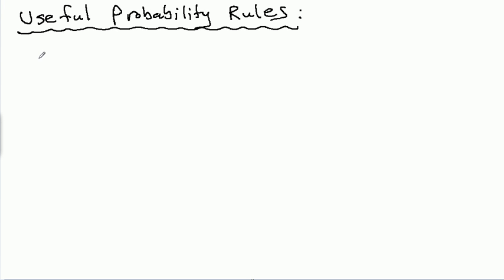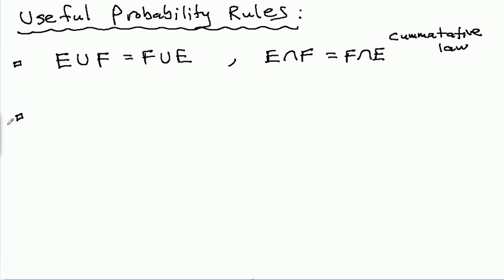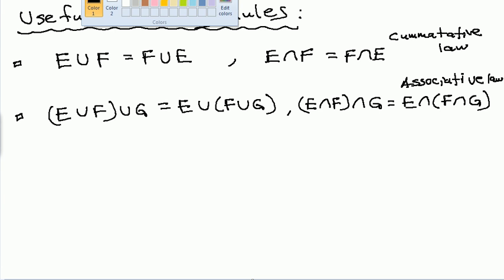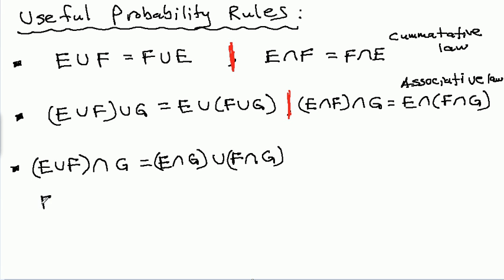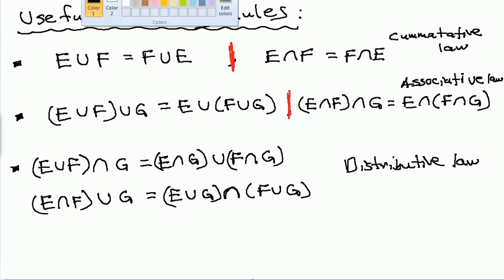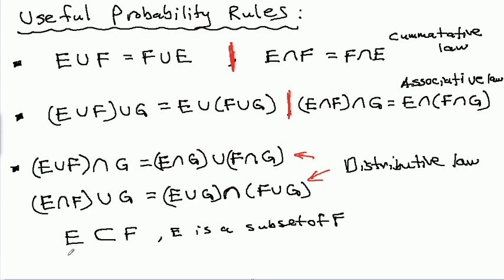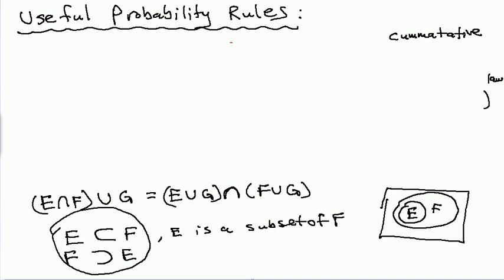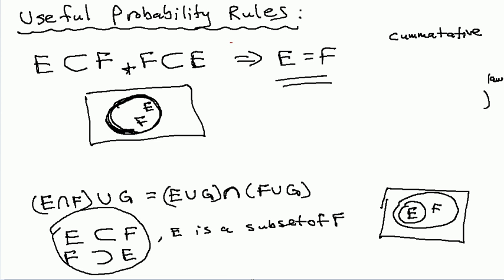Probability Lesson 4